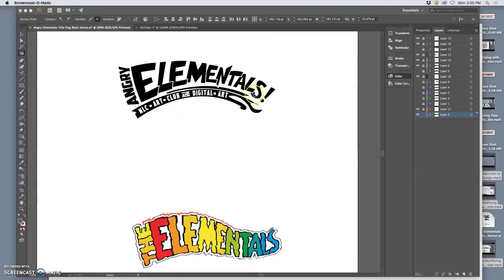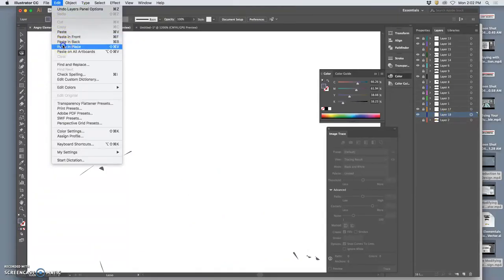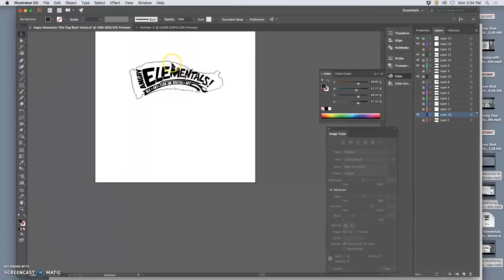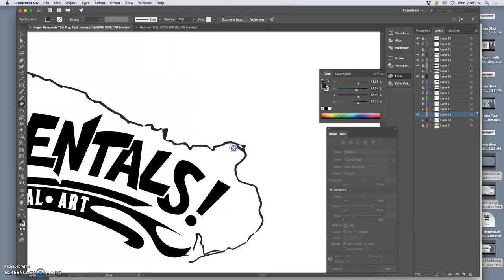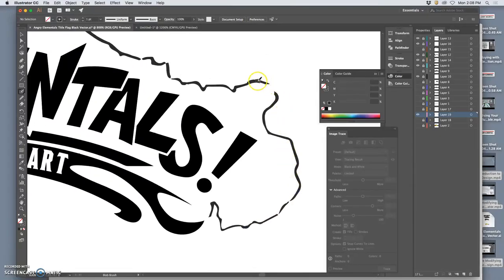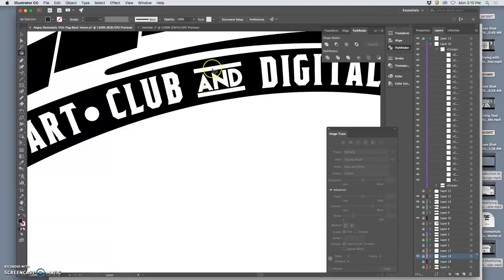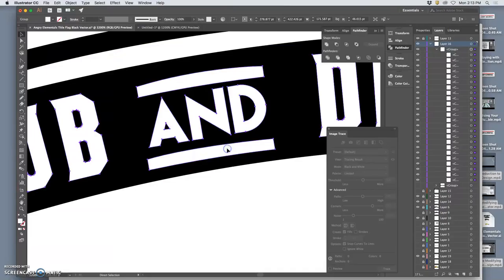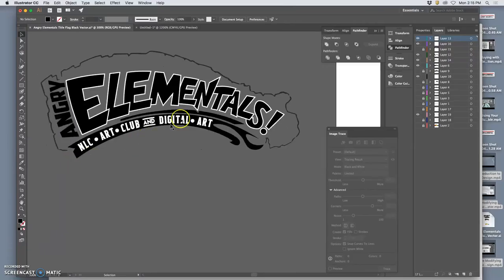8 Adding Some Special Effects as a Black Vector Title Flag